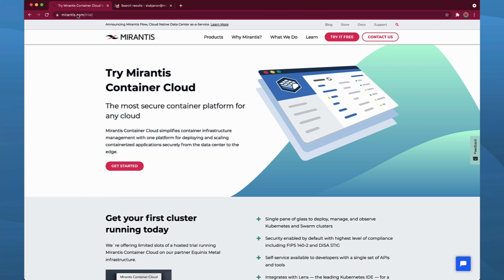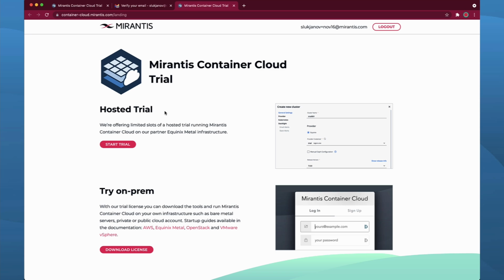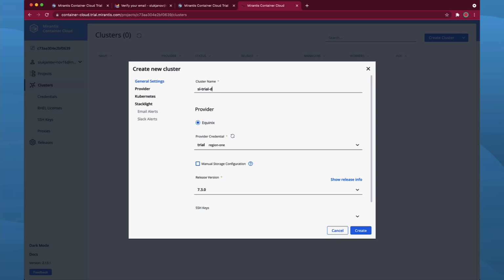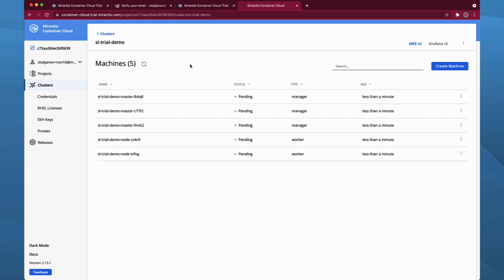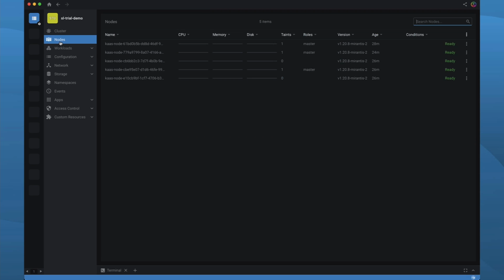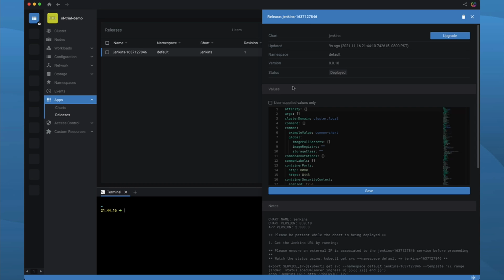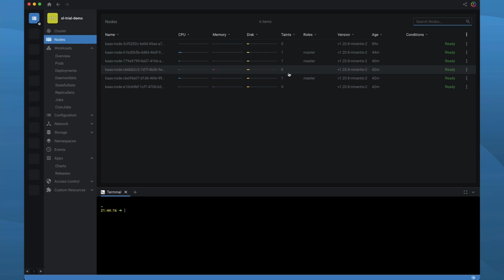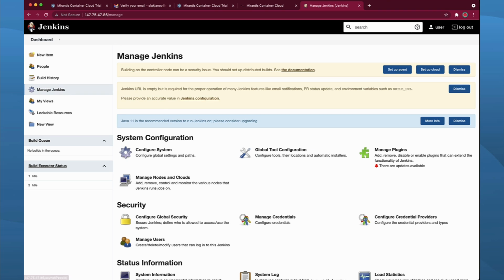MCC Trial | Deprecated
If you are still interested in more information about the current state of Mirantis Container Cloud as a multi-cloud infrastructure management solution, please